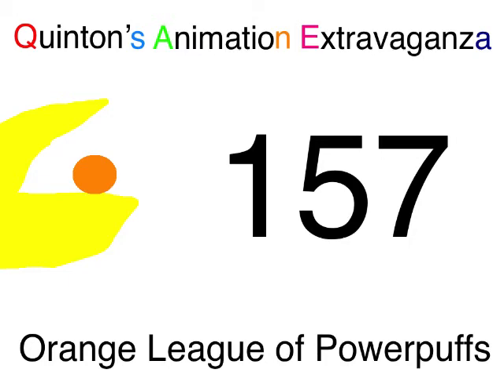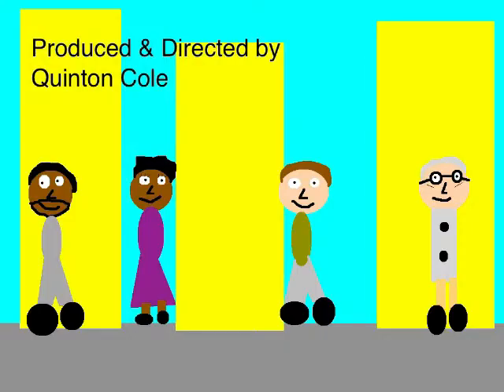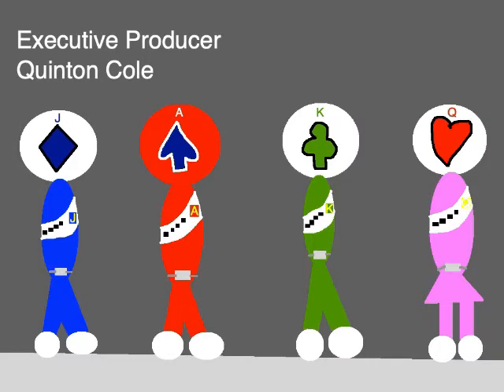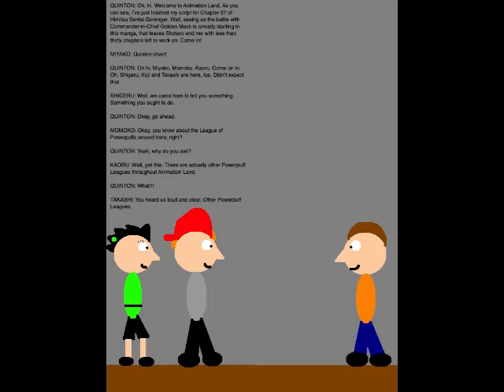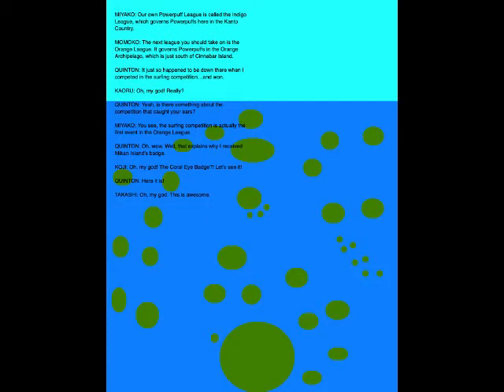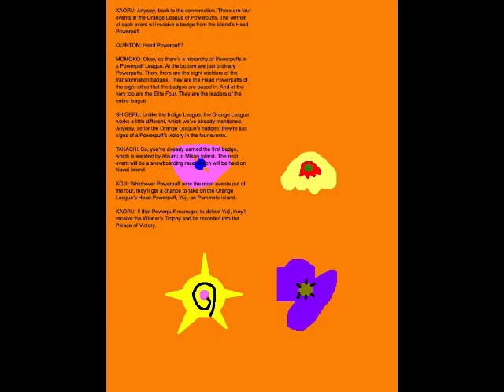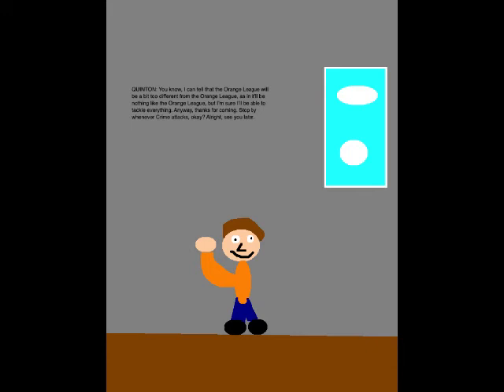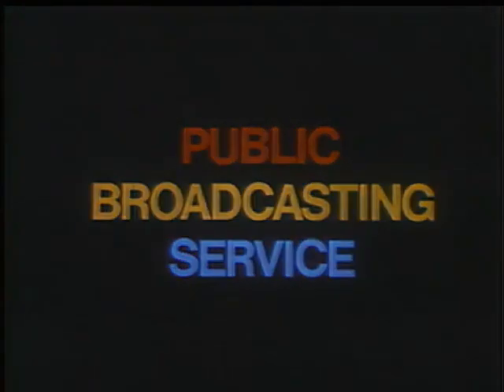Quinton's Animation Extravaganza Episode 157 - Orange League of Powerpuffs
Set on October 1, 2019, this episode is where both sets of Gotokuji tell me about the Orange League of Powerpuffs.